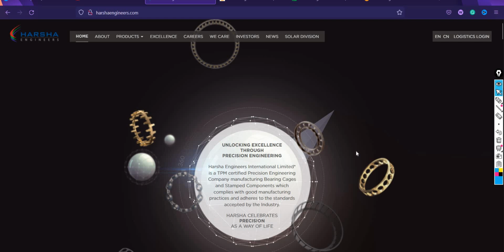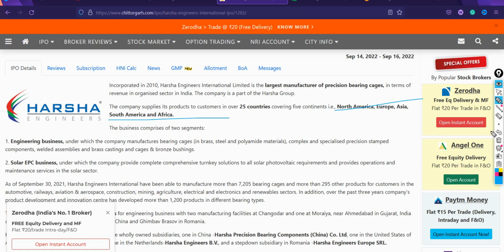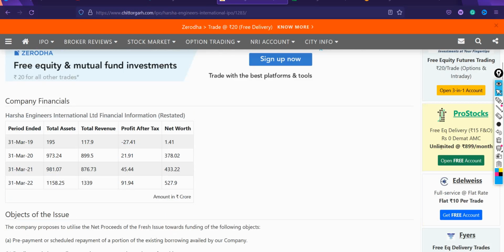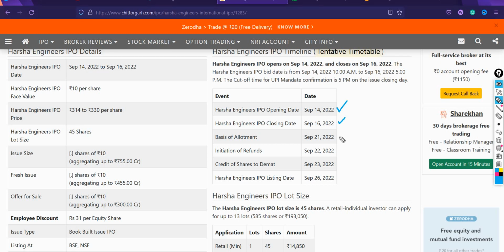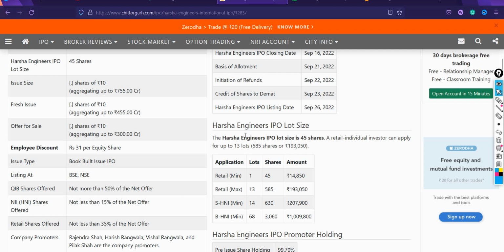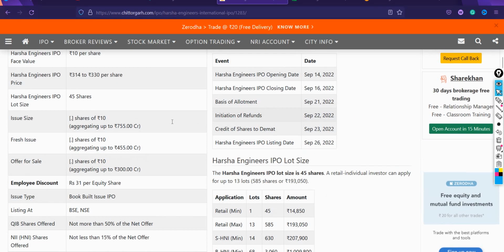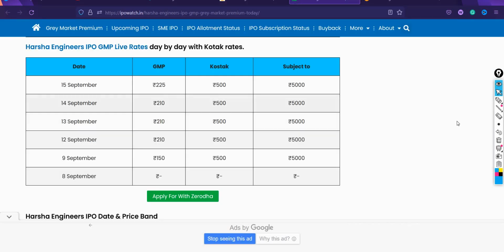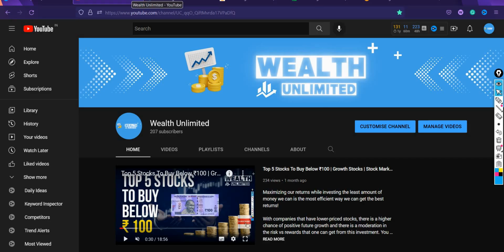Harsha Engineers International IPO | Full Review | IPO Analysis | Will I Apply? | IPO GMP Today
Based in Ahmedabad, Harsha Engineers International Ltd. (Harsha) is one of the top producers of precision bearing cages worldwide, with a market share of roughly 5% to 6% in the organised sector of the global brass, steel, and polyamide bearing cages market. In terms of capacity and operations, Harsha is the largest manufacturer of precision bearing cages in India.

They are a technologically oriented business with a strong emphasis on research and development, which has enabled us to create goods that meet the needs of our customers. They have the know-how to create cutting-edge tooling internally, allowing them to produce intricate goods.

With a global presence in more than 25+ countries and 5 continents, HARSHA holds strong fundamentals as well as a balance sheet. The company has seen massive growth in the last couple of years and there are chances it will continue to do so.